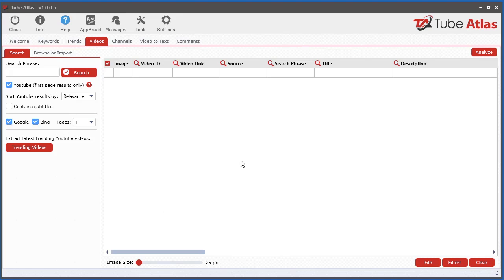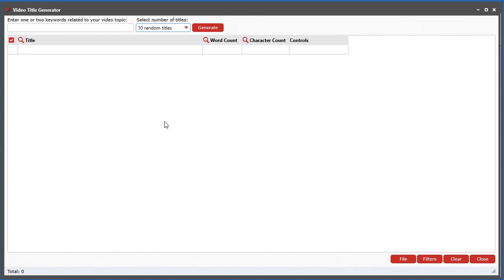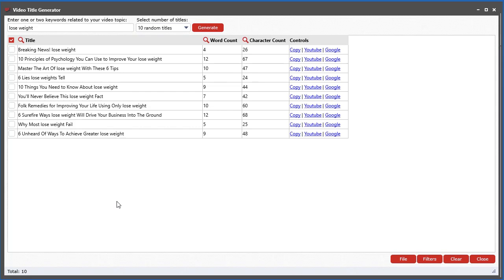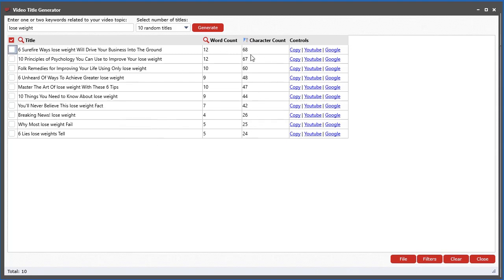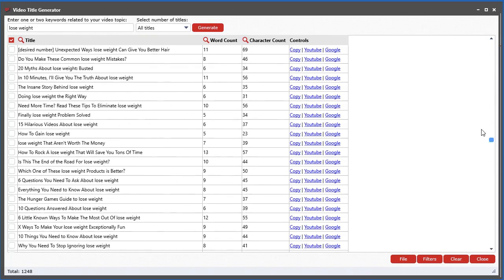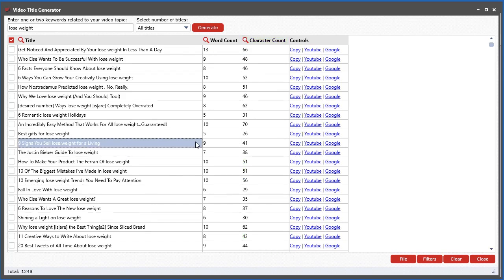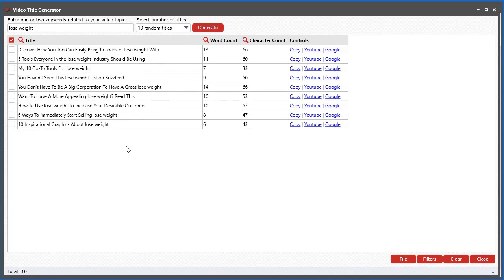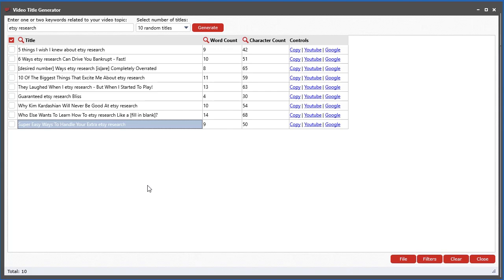23 tube atlas video title generator